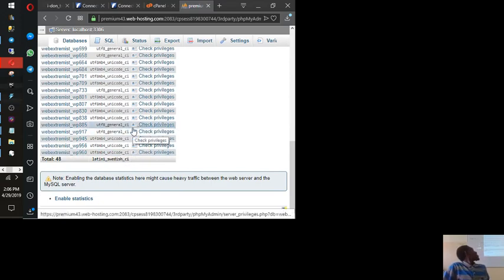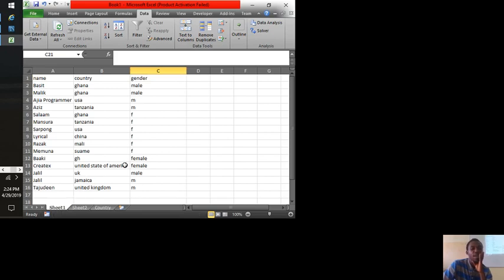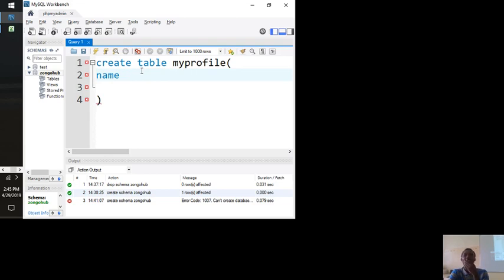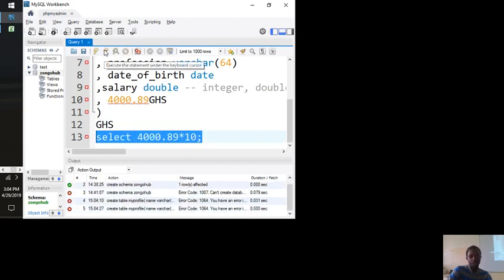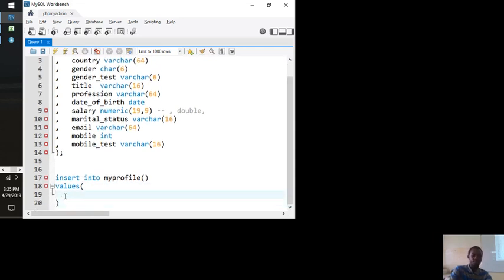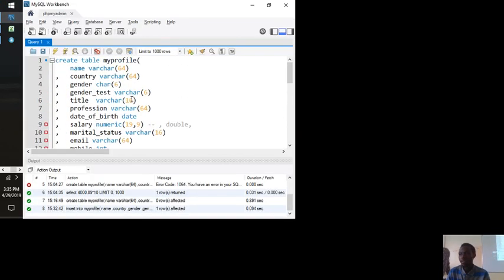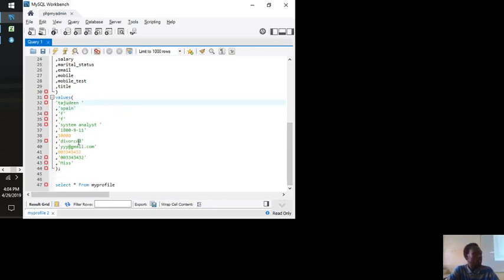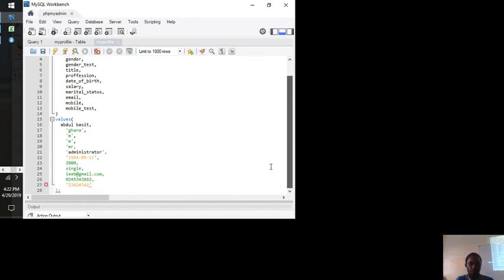STEP BY STEP INTRODUCTION TO DATABASE DESIGN PART 1